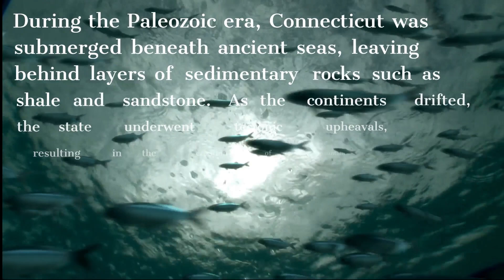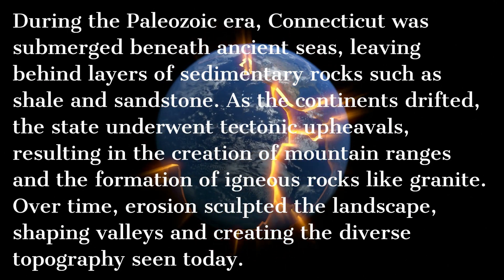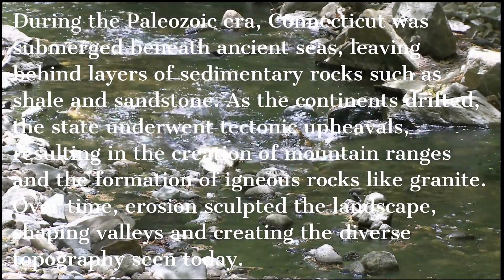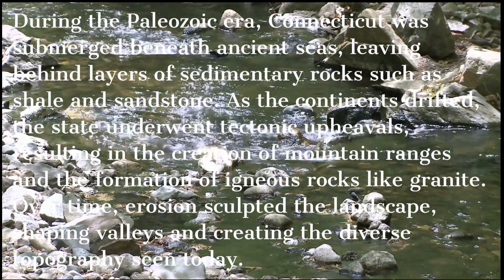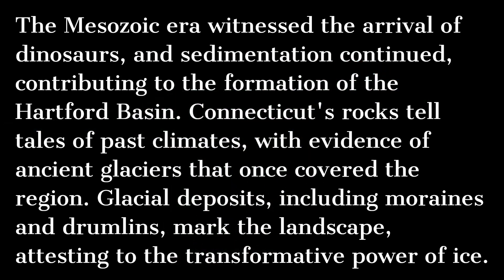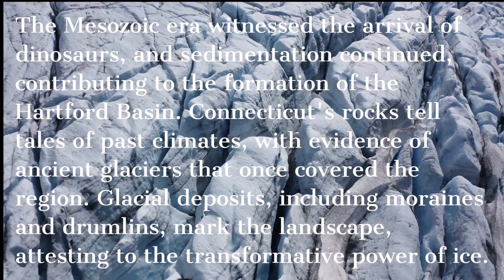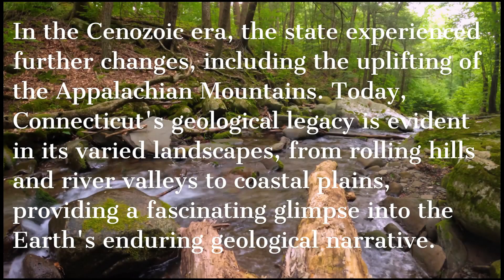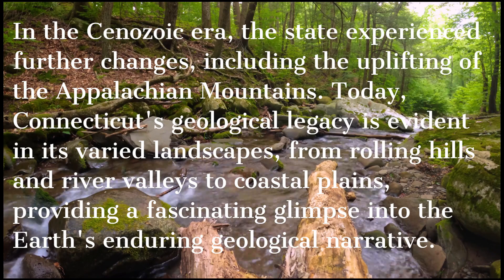Tracing Connecticut's Rich History: The Remarkable Story of Its Formation!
Tracing Connecticut's Rich History: Discover the incredible tale behind the formation of Connecticut! Millions of years in the making, this video unravels the geological tapestry that shaped the state. From ancient rocks to dynamic forces, join us on a journey through time and uncover the remarkable story of Connecticut's formation.